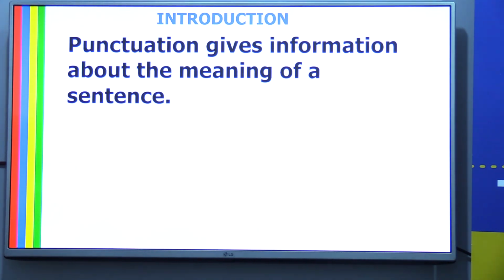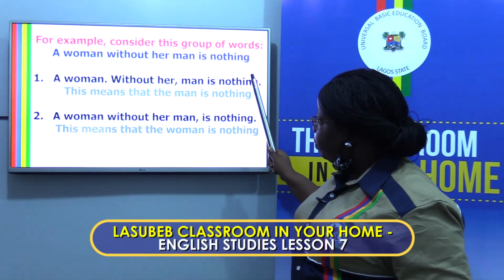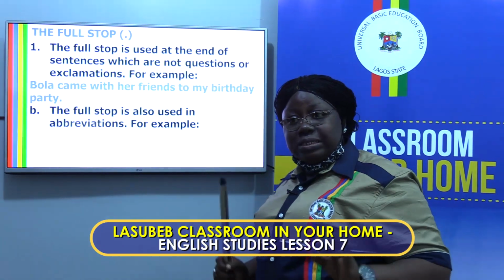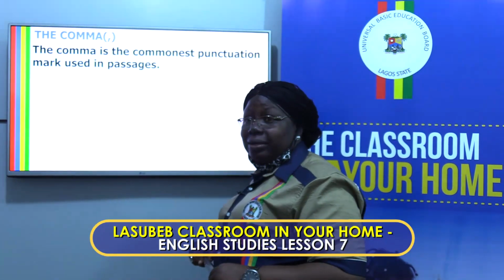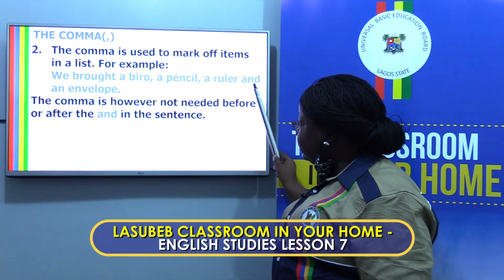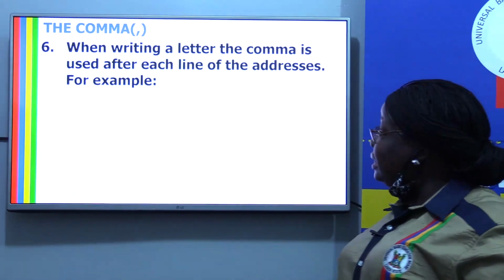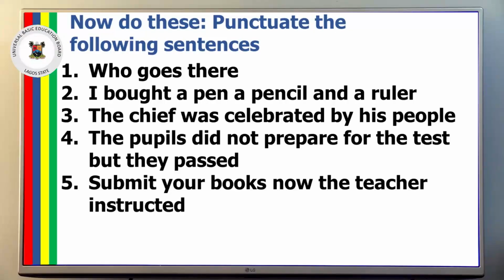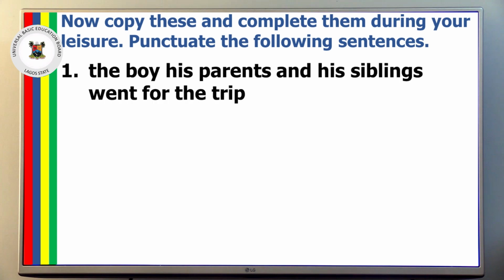LASUBEB CLASSROOM IN YOUR HOME - ENGLISH STUDIES LESSON 7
LASUBEB CLASSROOM IN YOUR HOME